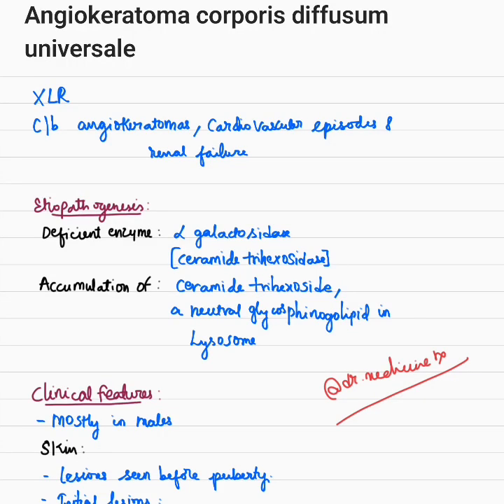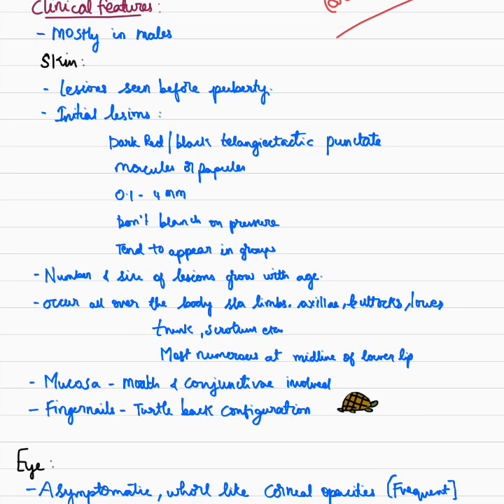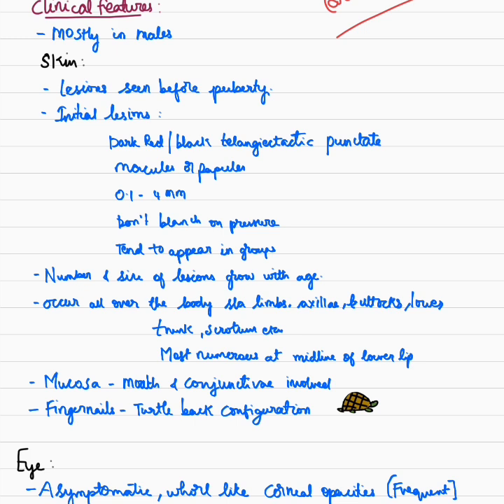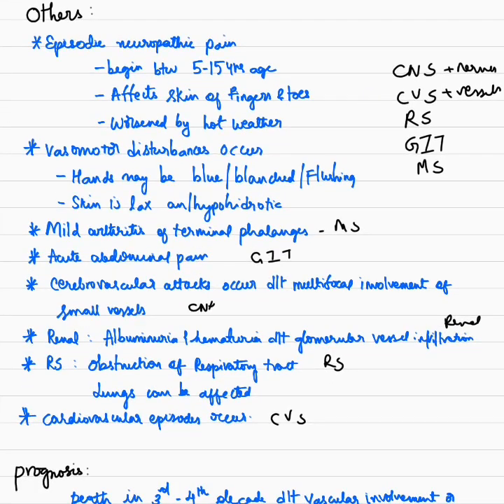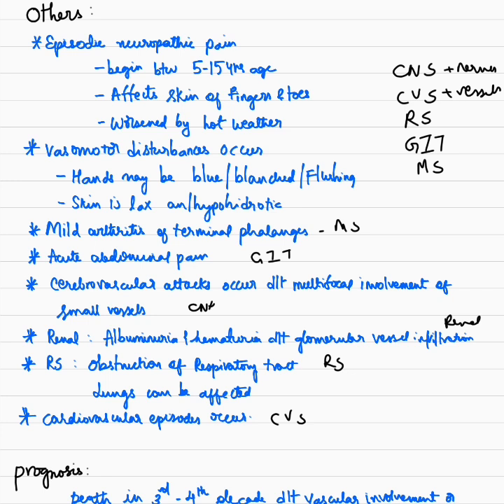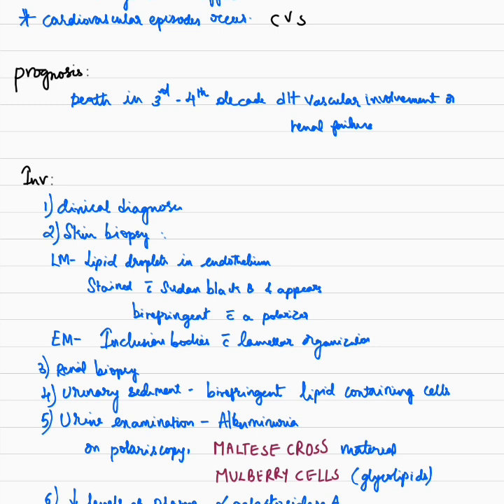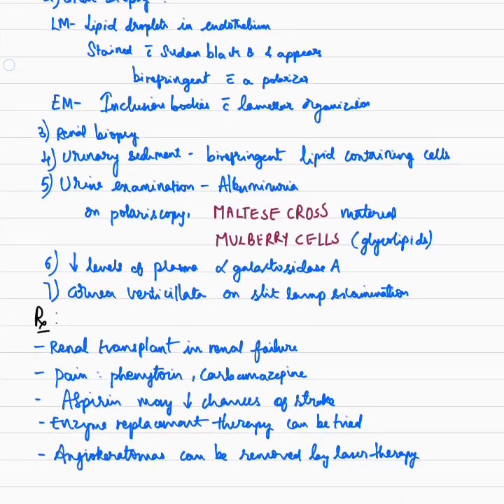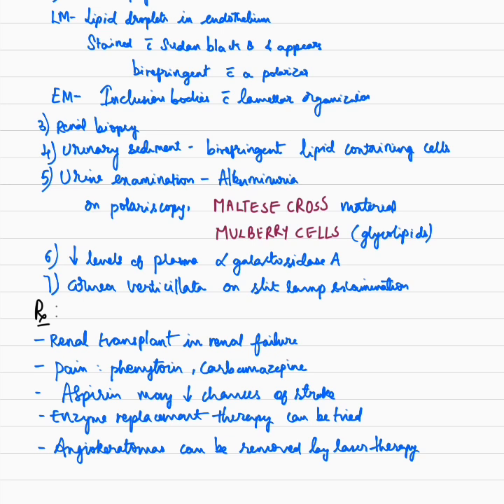FABRY'S DISEASE MADE EASY BY @dr.medicinerx